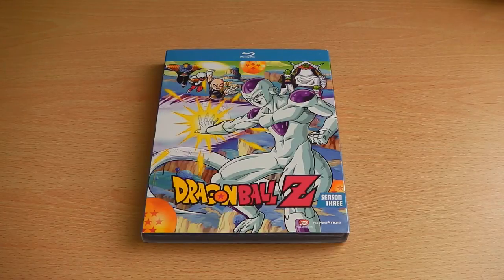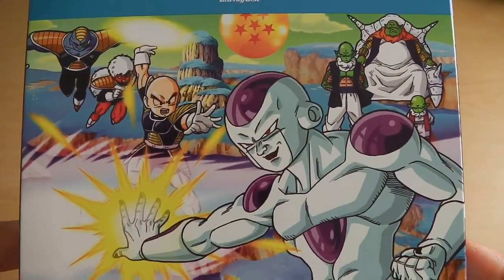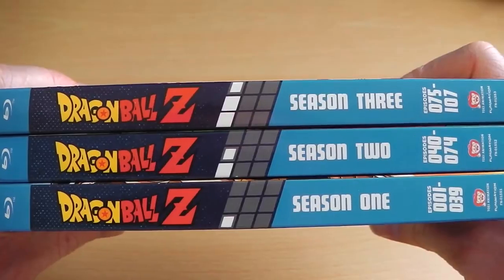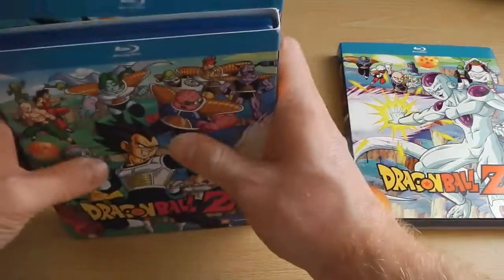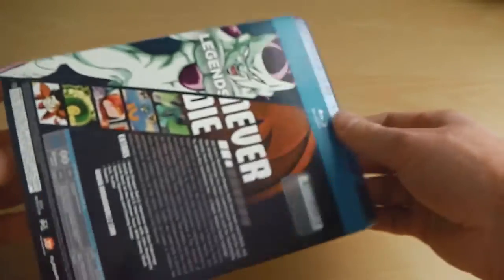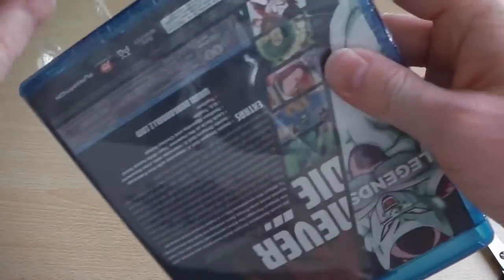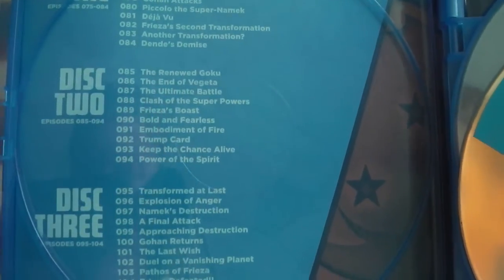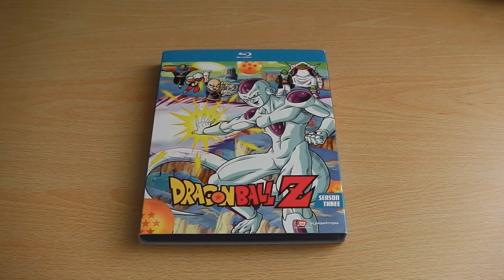Unboxing: Dragon Ball Z - Season 3 (Blu-ray) [HD]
Quick Unboxing of the recent US Blu-ray Release of Dragon Ball Z - Season 3 which is REGION FREE and Compatible on UK/European Blu-ray Players.

This Blu-ray set is a HD Incarnation of the previous Orange DVD Sets, but the difference in picture quality is much more noticeable.